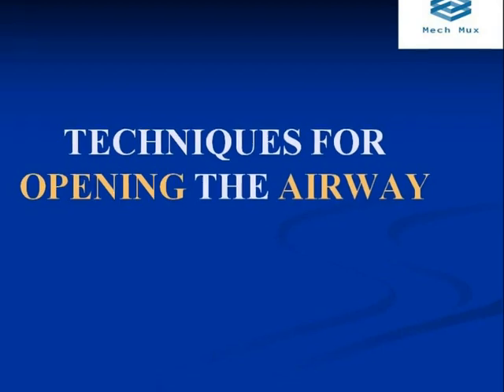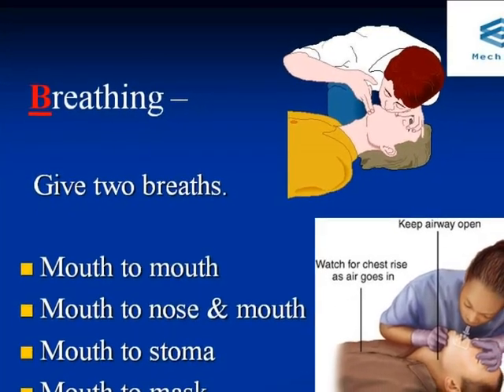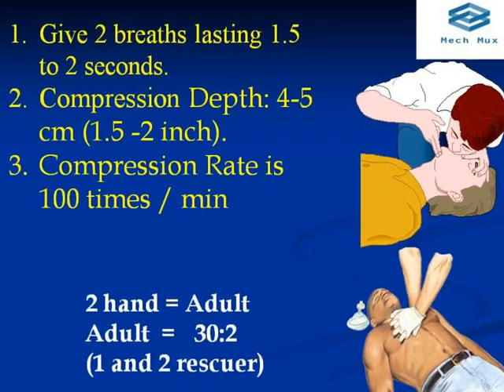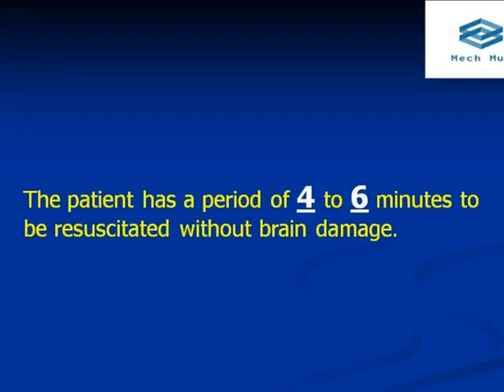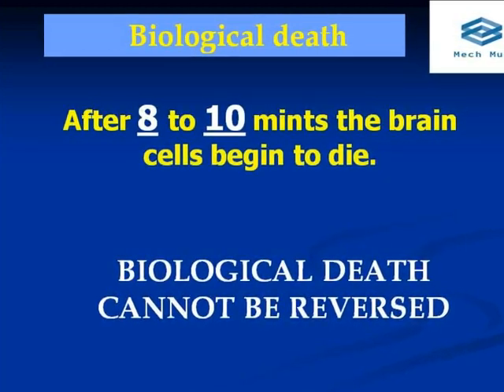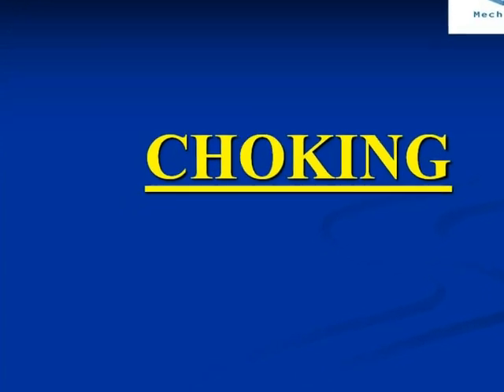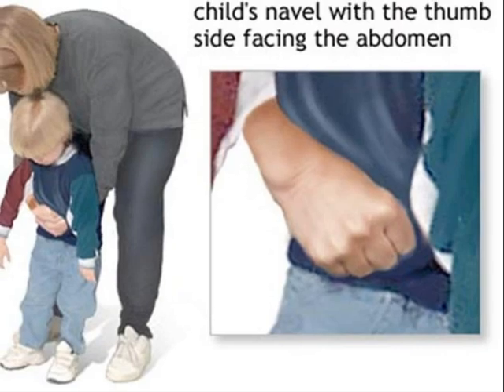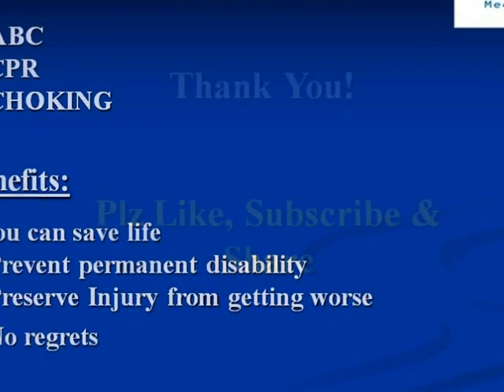Life Saving Techniques